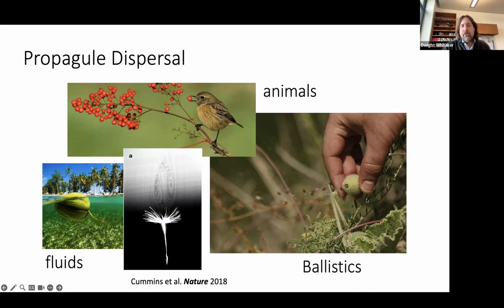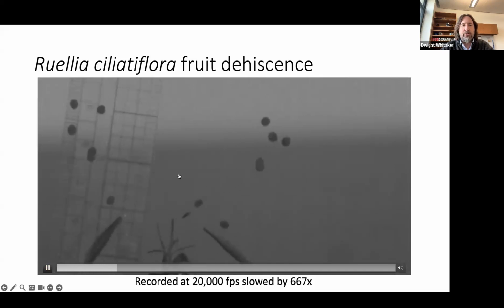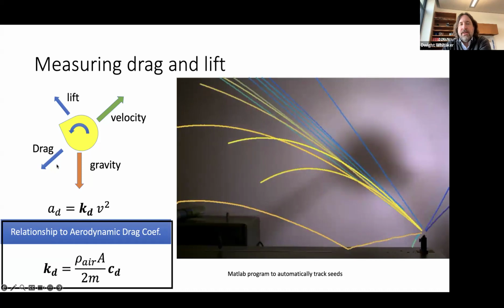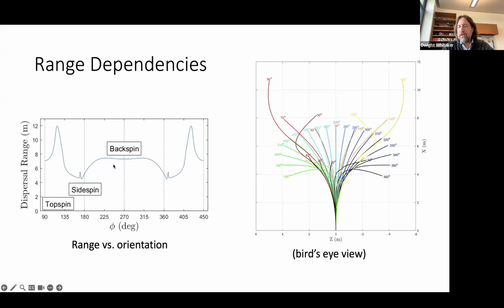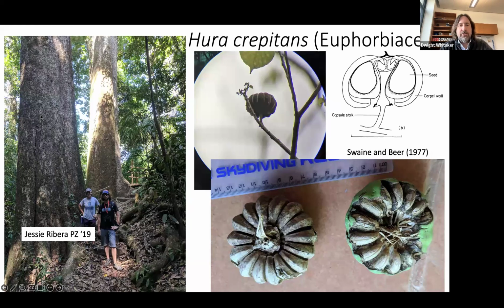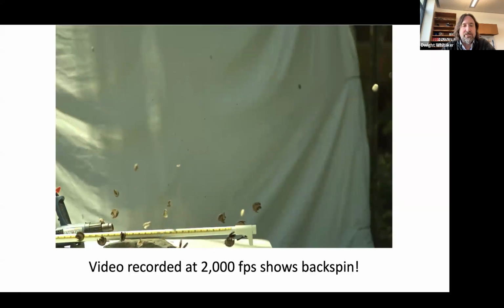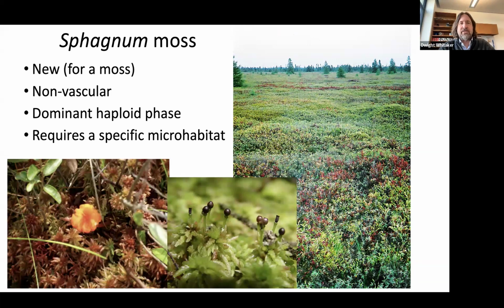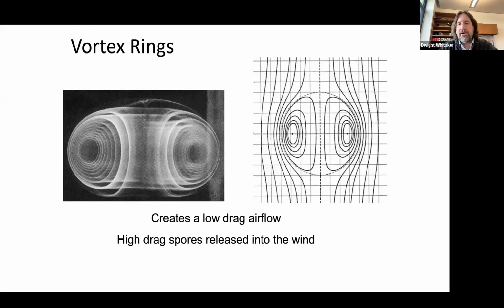Dwight Whitaker: Nature's Weapons of Mass Reproduction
WSU Physics Colloquium: 12 February 2026

As sessile organisms, plants and fungi have evolved a number of diverse and interesting methods to disperse their propagules, which is crucial to enabling them to colonize new areas or escape predation and disease. Using high-speed video recordings, our group looks at how aerodynamics affect dispersal distance and the mechanisms that have evolved to increase it and improve fitness. Interestingly, plants have devised successful low and high drag solutions to increase dispersal distance through air. In this talk I will present our lab’s work to document and study several novel dispersal mechanisms from a wide range of taxa.